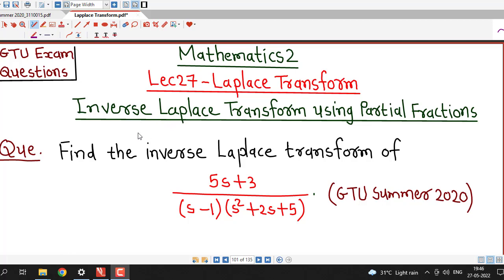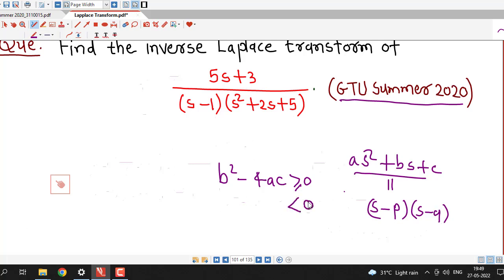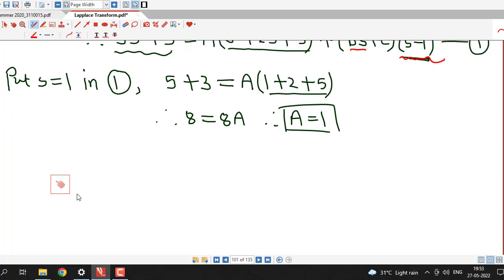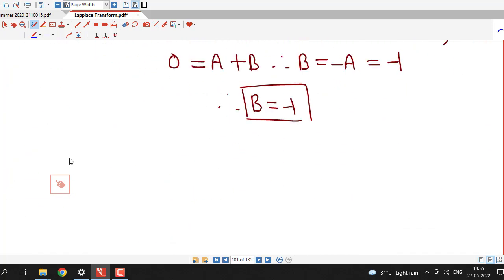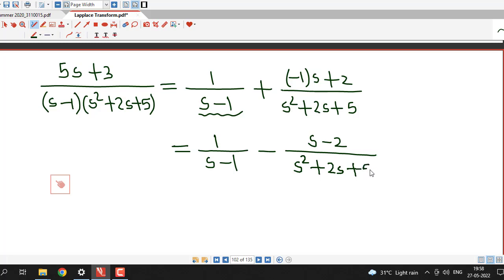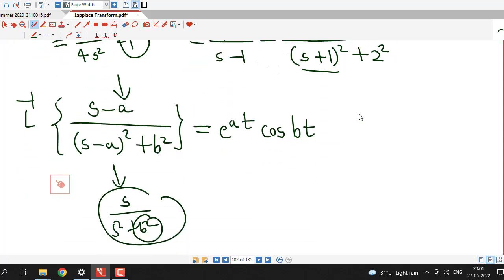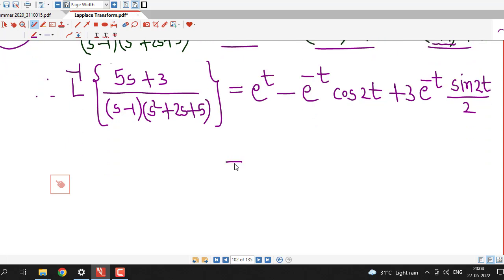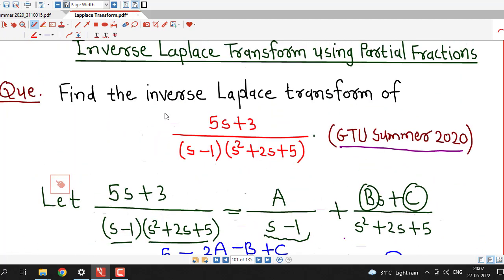Lec27/Inverse Laplace Transform using Partial Fractions/GTU Exam Questions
In this lecture we discuss one question on finding inverse Laplace transform using Partial Fractions. This question was asked in GTU Summer 2020 Exam.